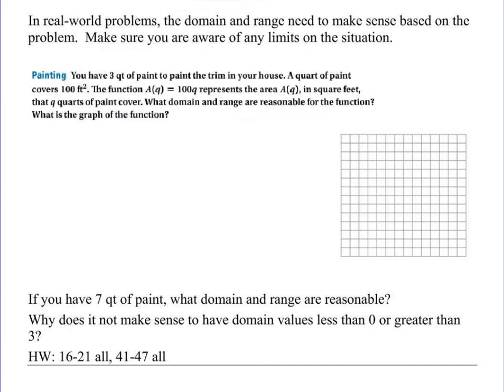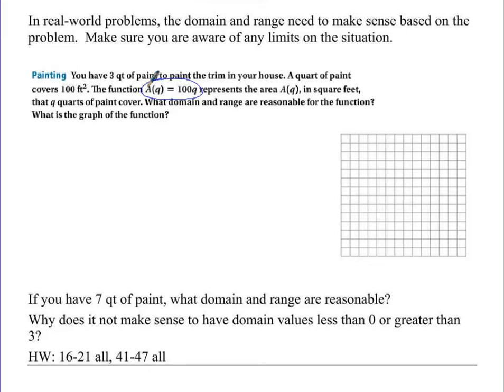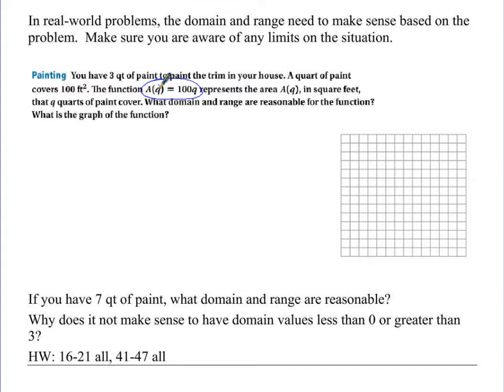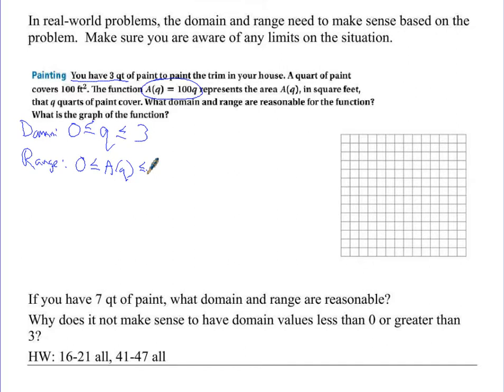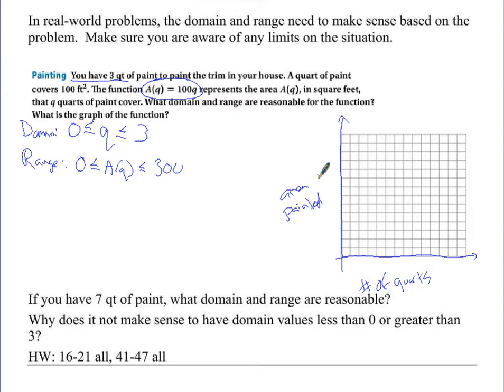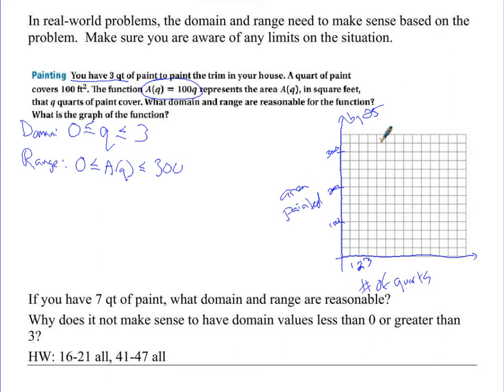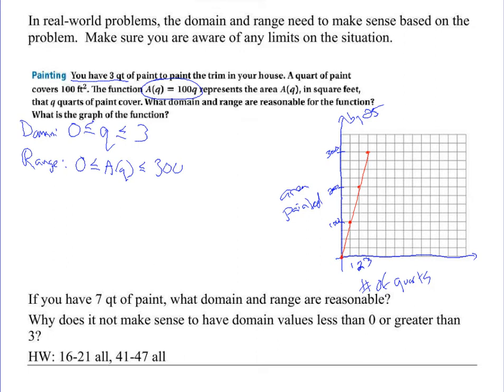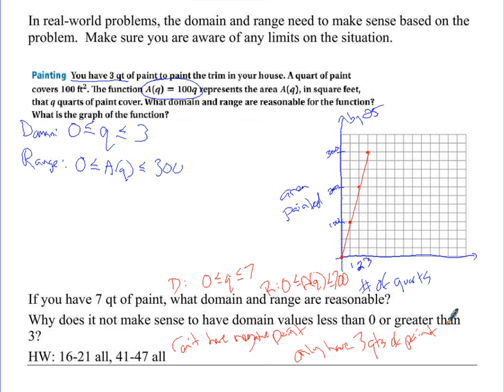A1 4 6 Formalizing Relations and Functions part 2